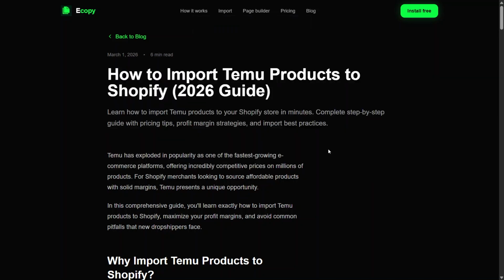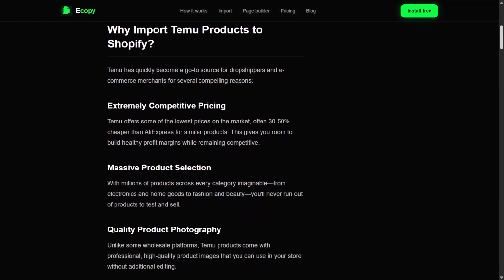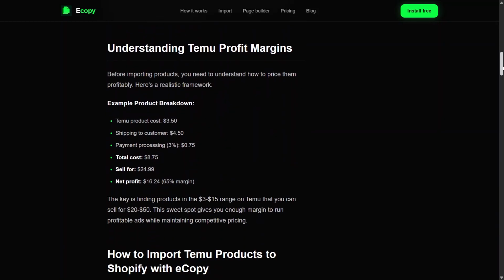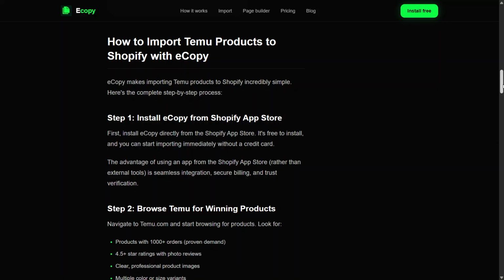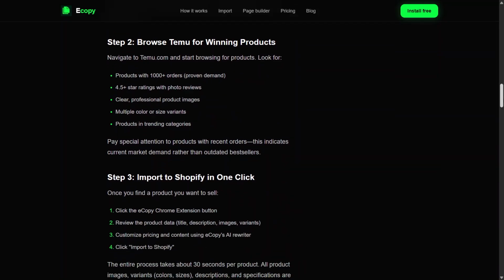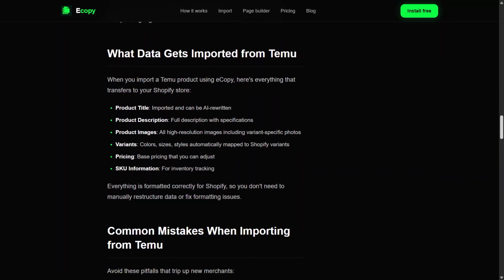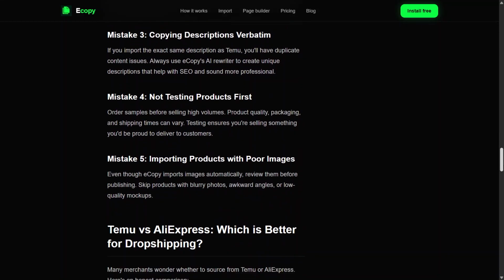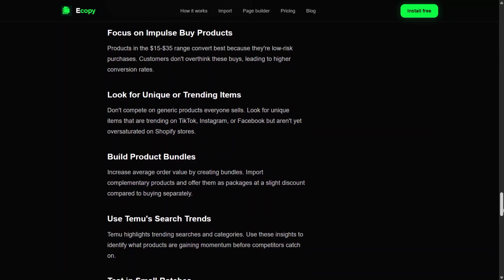How To Import Products From Temu To Shopify: Easy Step By Step